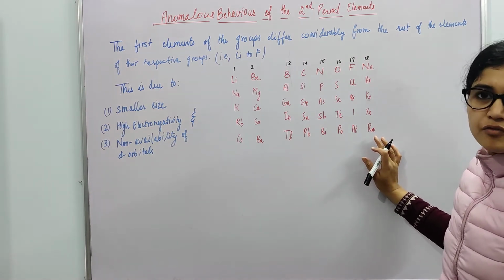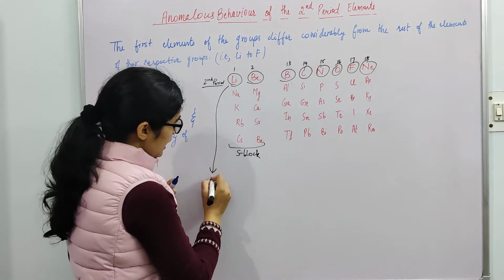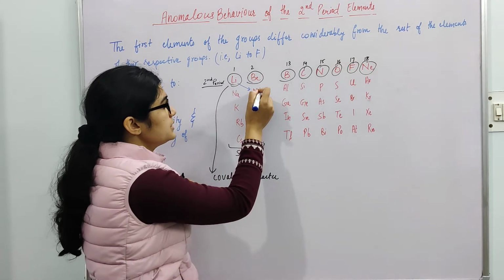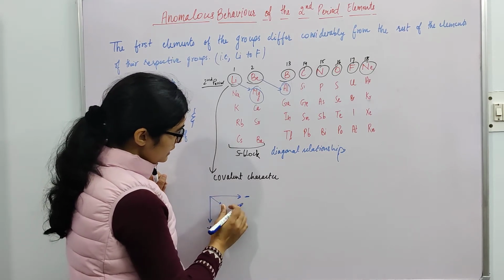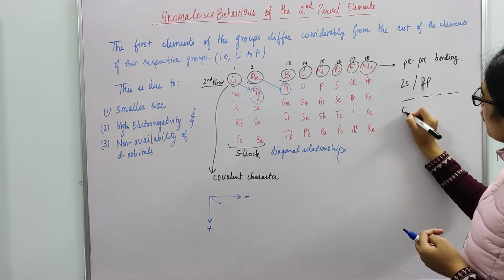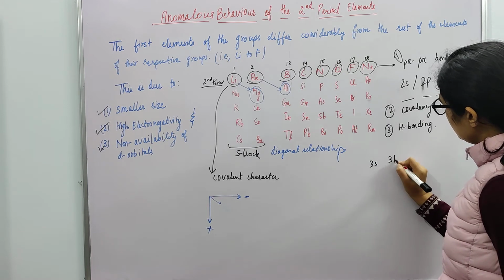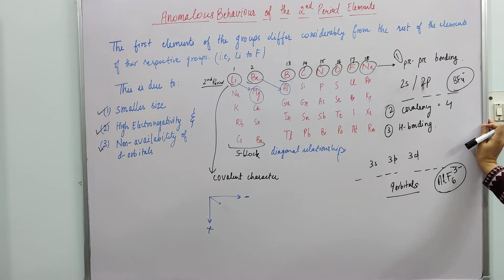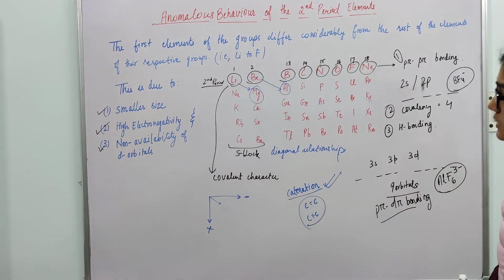Anomalous Behaviour of elements of 2nd period